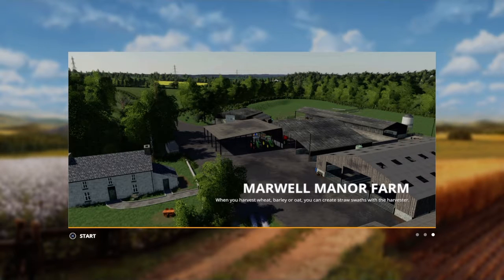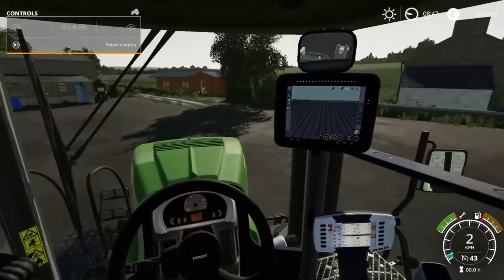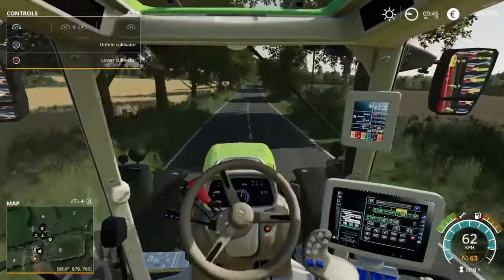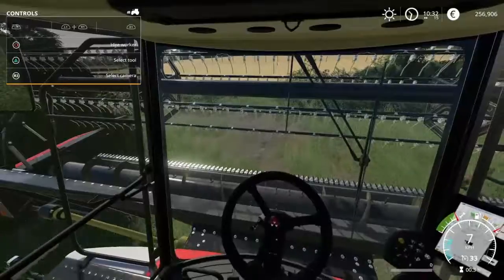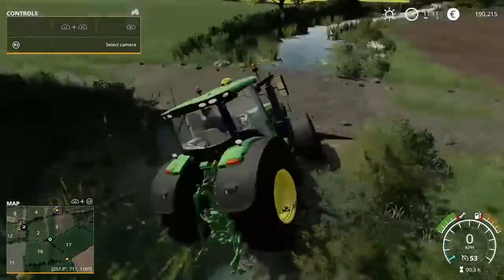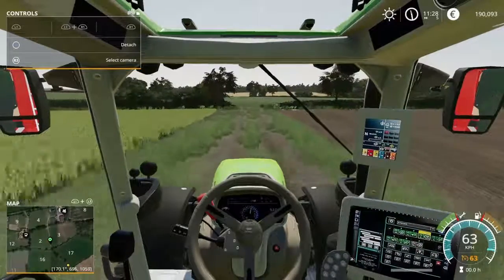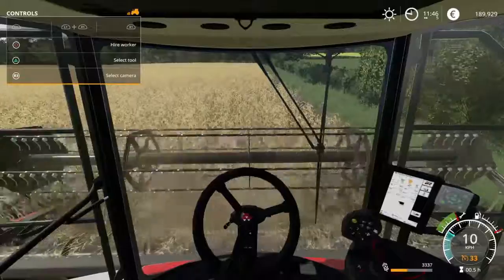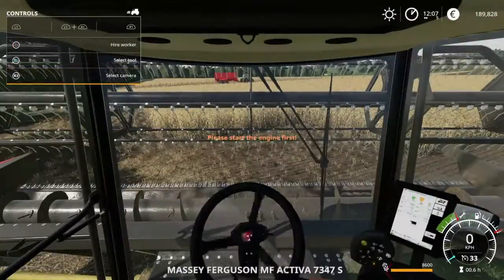WELCOME TO THE FARM|Marwell Manor Farm Episode 1